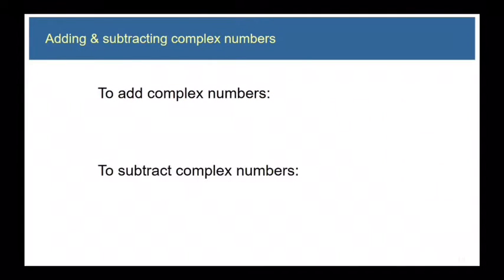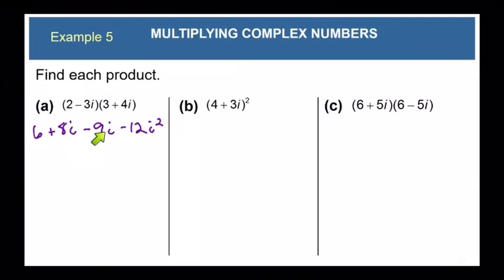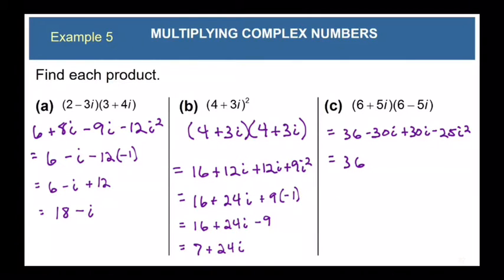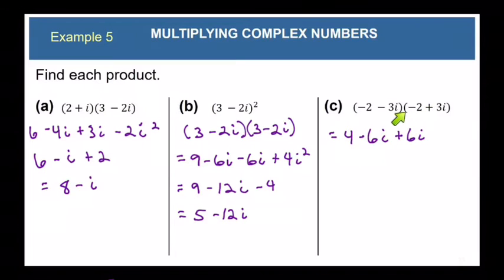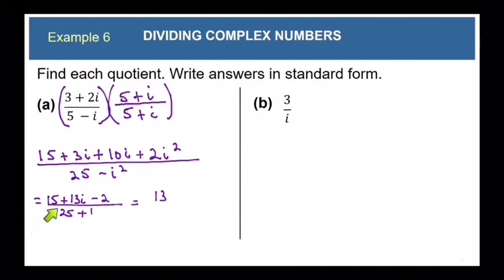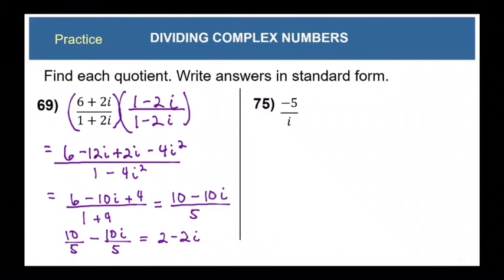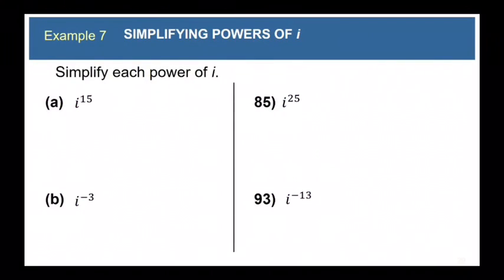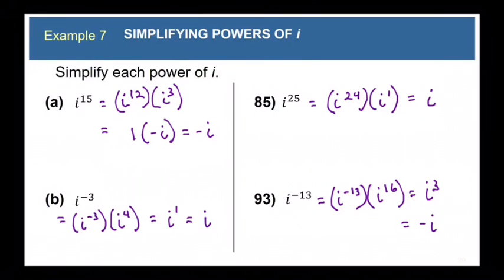College Algebra 1.3 -- Complex Numbers Part 2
0:00  Adding & subtracting complex numbers
0:41  Example 4
1:43  Practice problem
2:39  Multiplying complex numbers
3:05  Example 5
7:37  Practice problem
10:34  Conjugates / Ex. 6
13:58  Practice problems
16:40  Simplifying Powers of i
19:14  Example 7